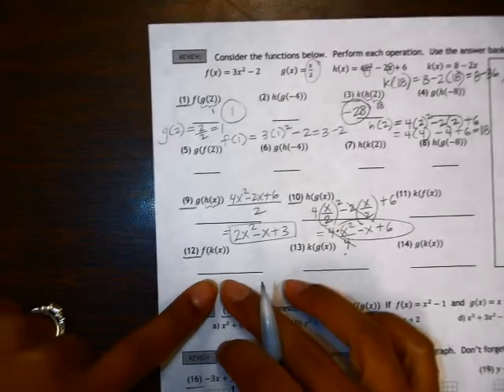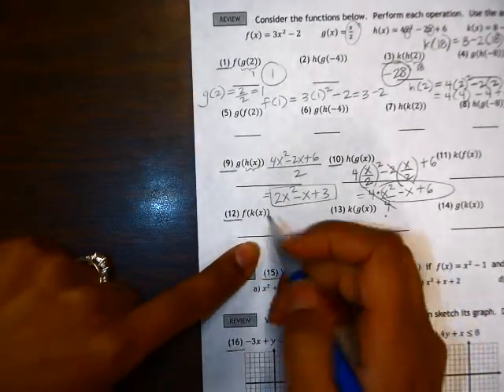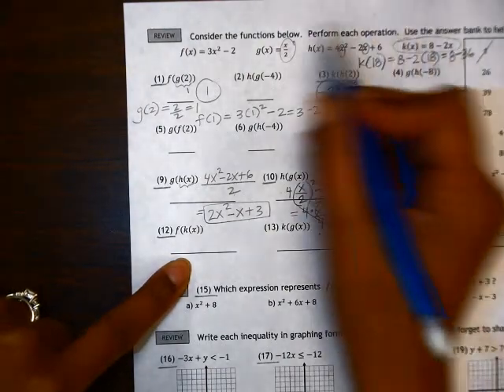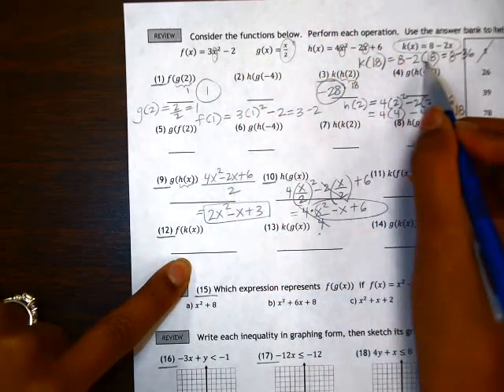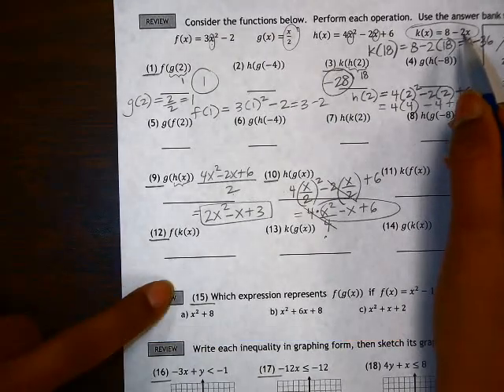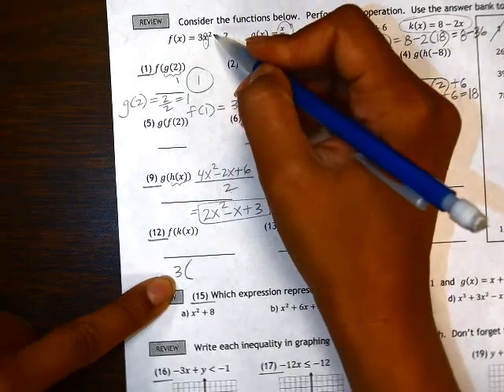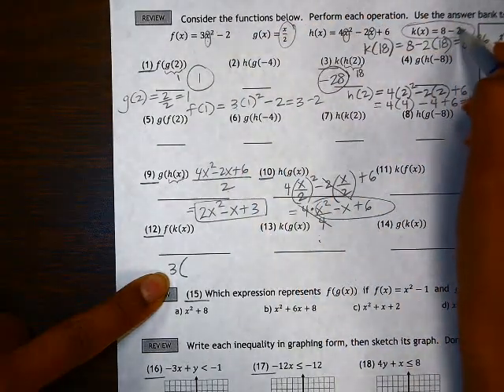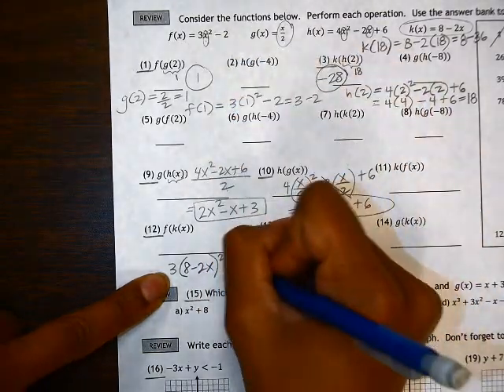4 2 Review #1,3,9,10,12 Concept 2